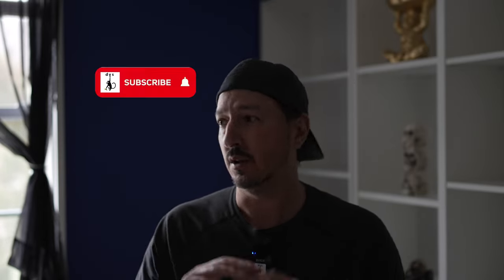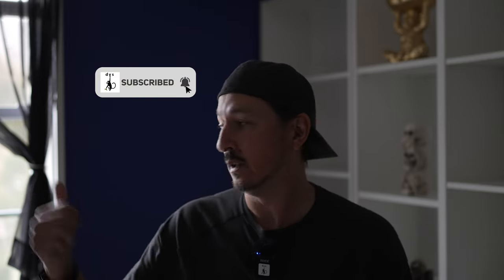Ok, Here's A Taste!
Here's a taste of what's coming with the first new toy to arrive.

My gear . . .

Manfrotto Tripod
Feelworld MA5
Godox AD200Pro
Godox V860ii